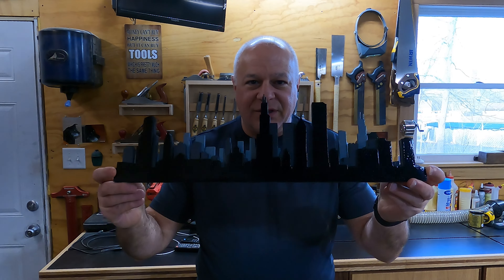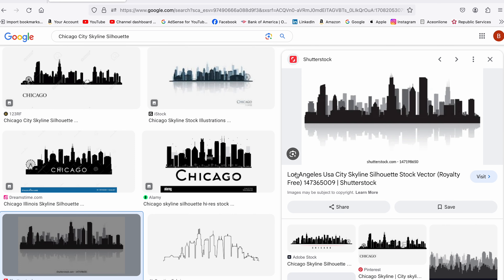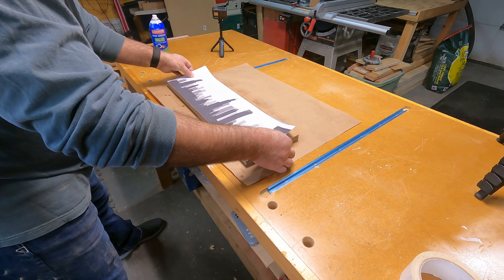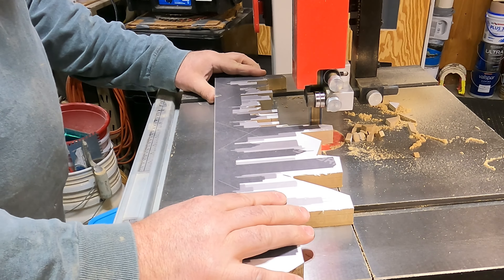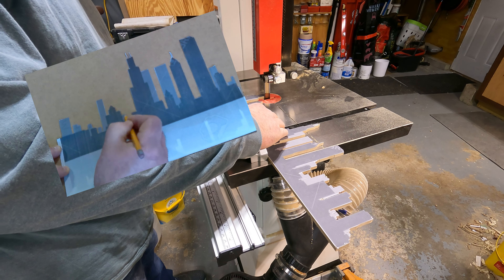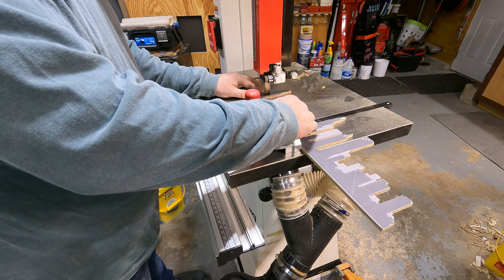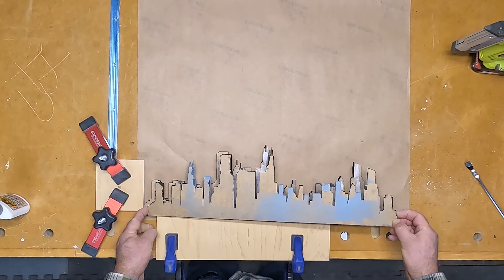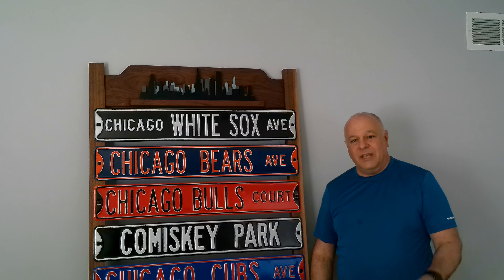Chicago City Skyline - How to build a 3D wood model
In this video I demonstrate how I built a 3D cutout of the Chicago City Skyline. This was a fun project and you could do it for any skyline you choose.